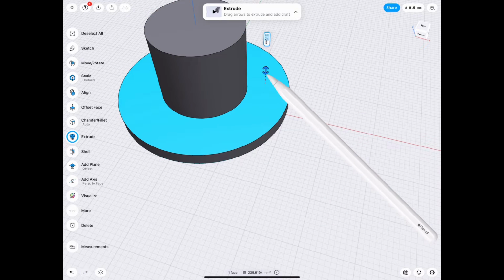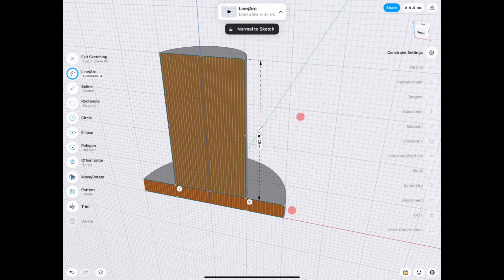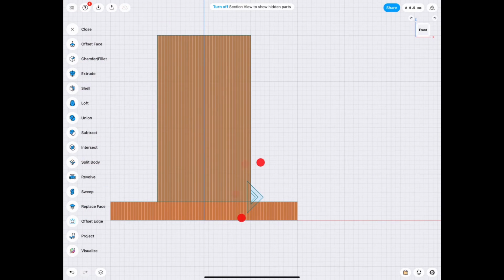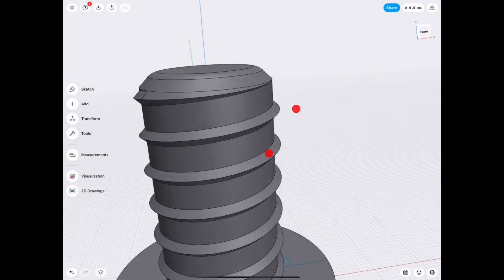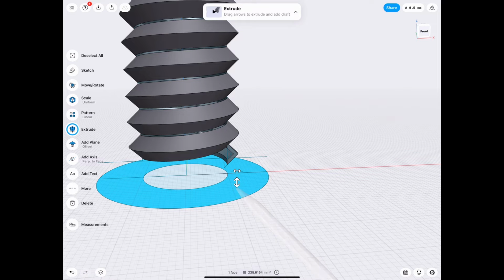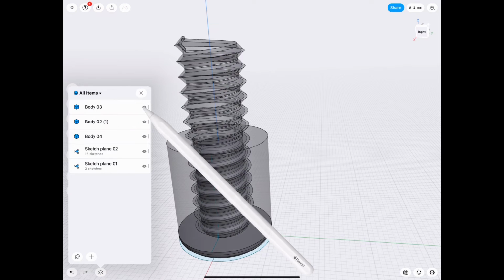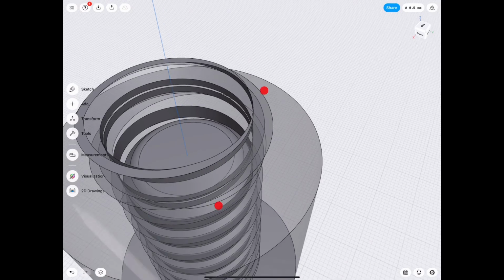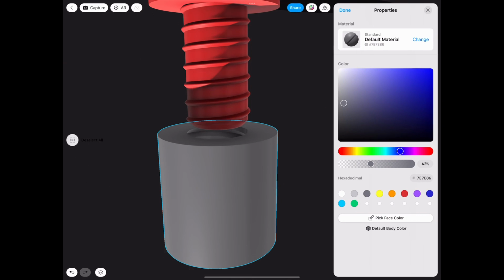Design Threads and Inserts for 3D Printing with [ Shapr3D ]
Shapr3d iPad Tutorial

In this tutorial, we will be using Shapr3D to learn the principles of design for creating custom 3D printed threads and inserts to ensure successful prints. Throughout the tutorial, I will provide examples and step-by-step instructions to ensure that you are able to follow along and create your own custom projects. Enjoy :)

Digital Calipers
Screw Pitch Gauge